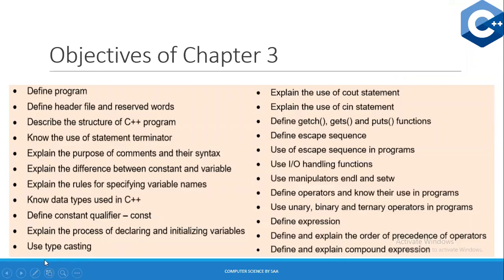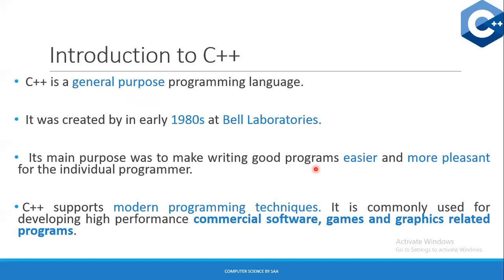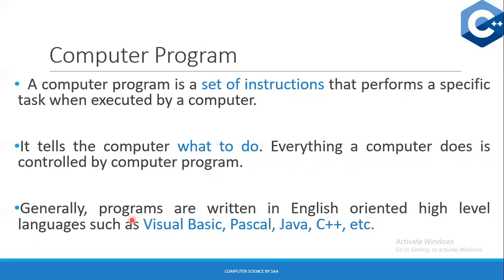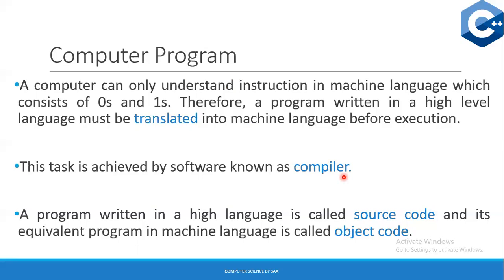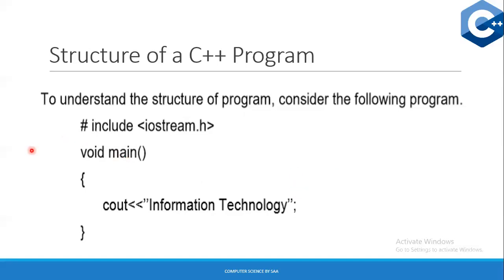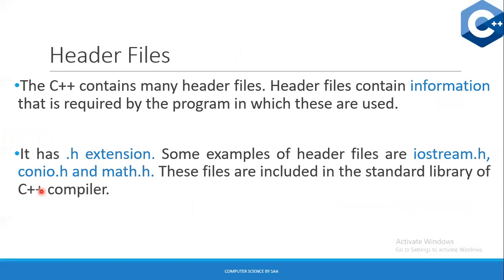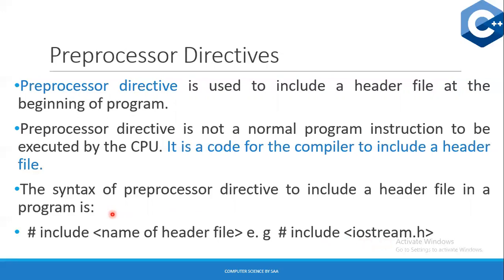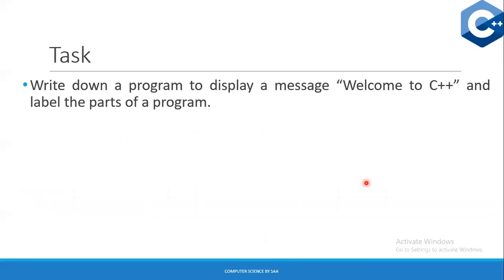Introduction to c++ | OOP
Basics | Easy Learning | Part 1